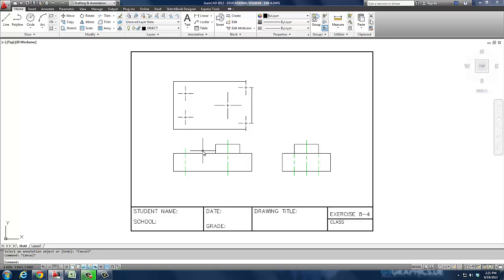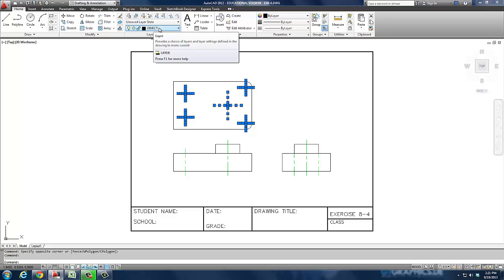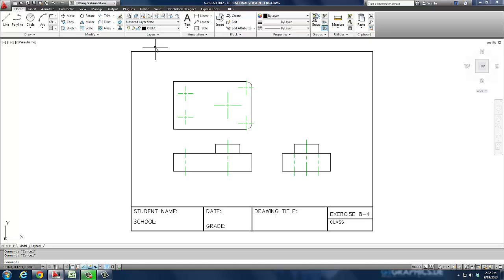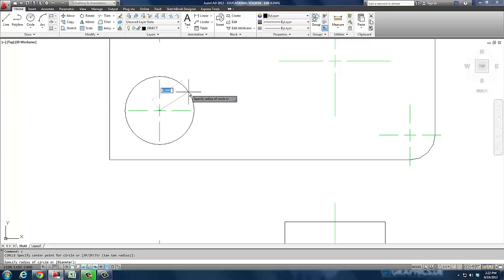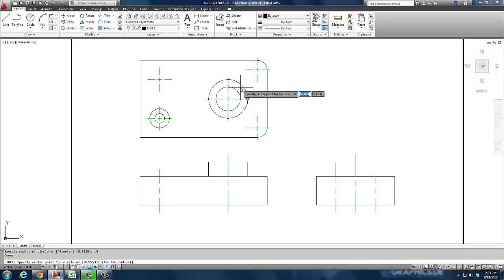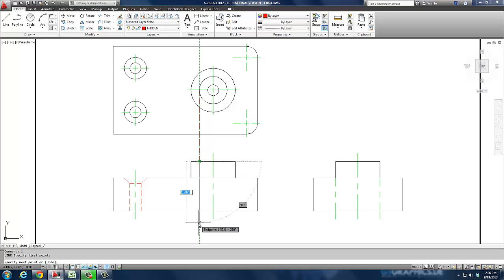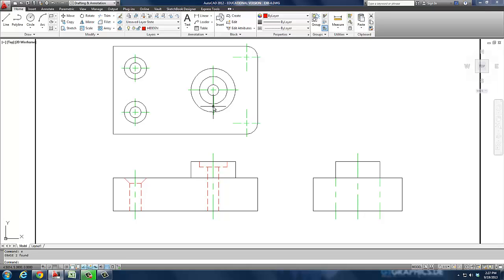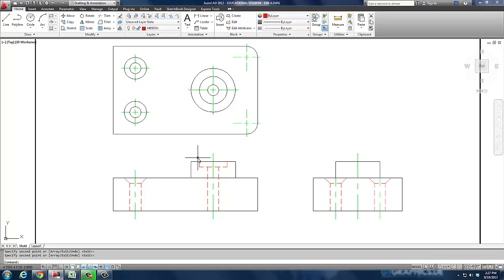AutoCAD Video 9 - Ex 8-4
Exercise 8-4 from workbook